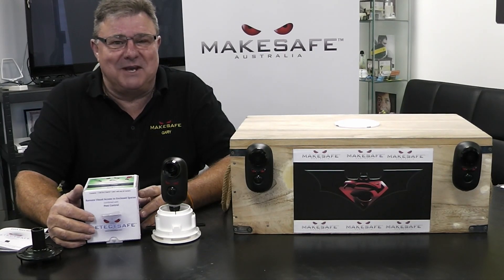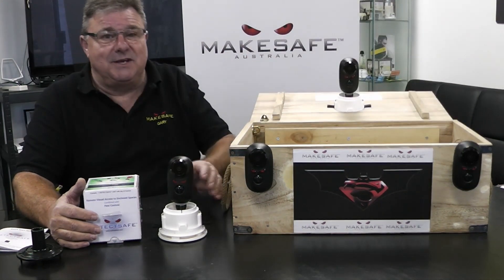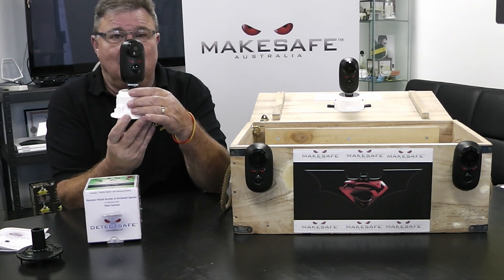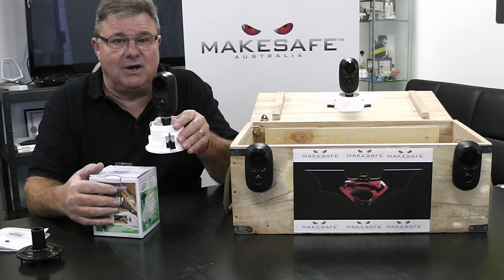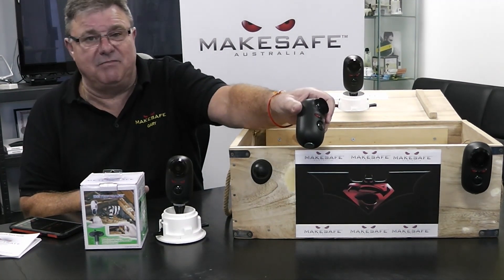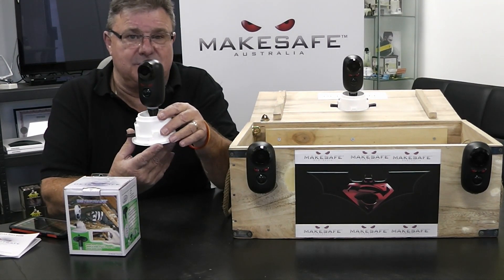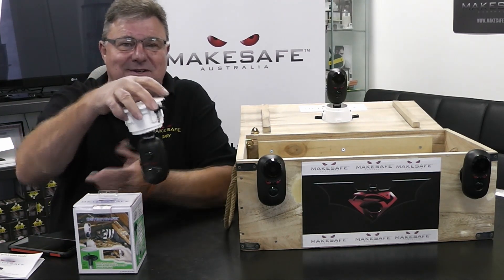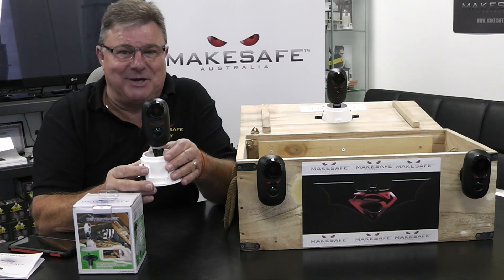DETECTSAFE™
DETECTSAFE™ innovative design allows you see in the places where you cannot go.
Because not all intruders use doors or windows, and not all intruders are human.